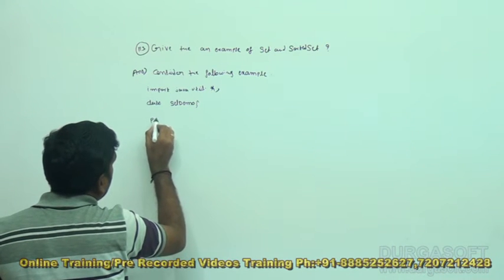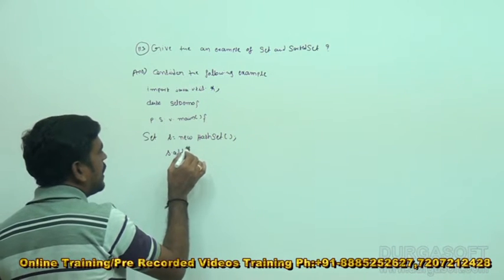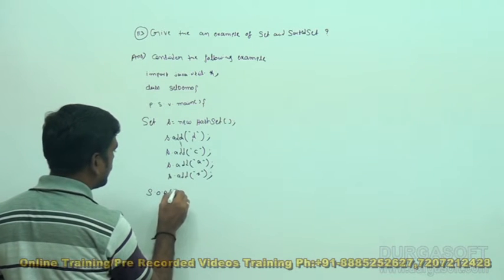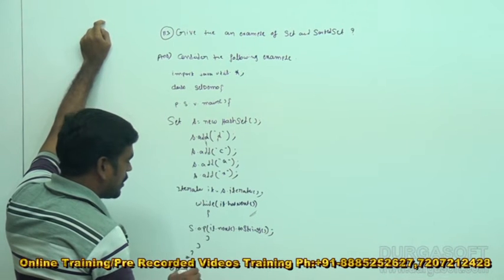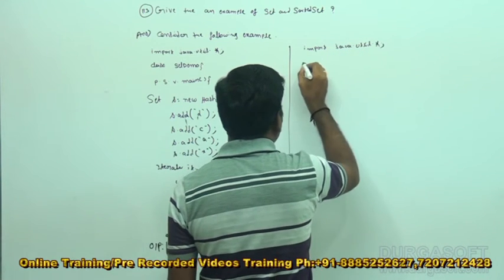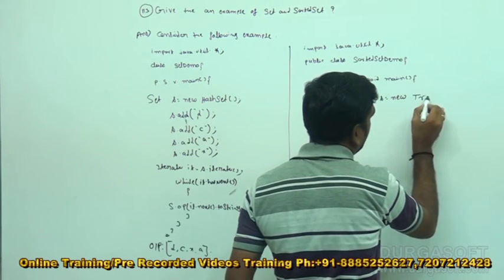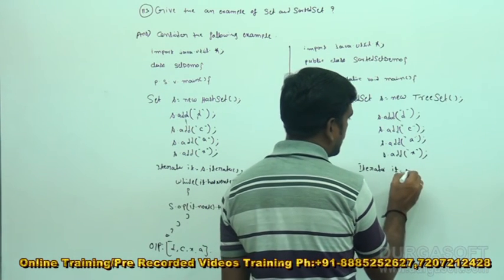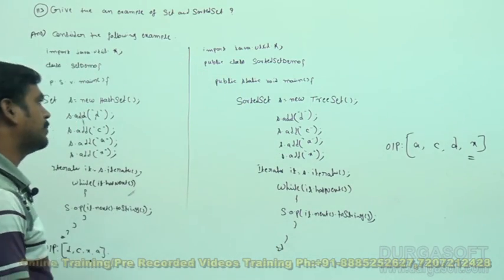Java Interview Companion | Give the an example of Set and SortedSet?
This video explains Java Interview Companion|java|  Give the an example of Set and SortedSet. Taining Tutorial delivered by our trainer Anji Reddy.

Topic : Java Interview Companion|java|  Give the an example of Set and SortedSet
Methods of Training : Inclass, Online, Video based training

Location : 2nd Floor, Canara Bank Building, S.R Nagar, Hyderabad-500032